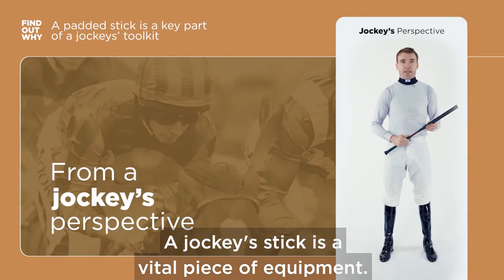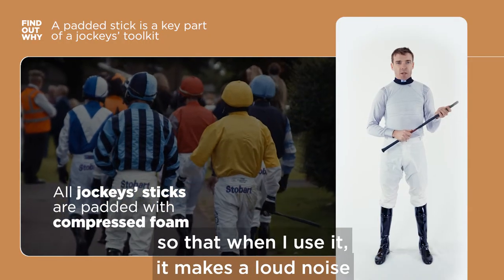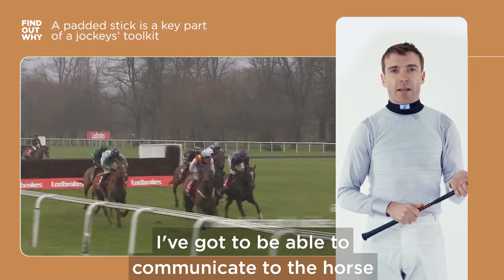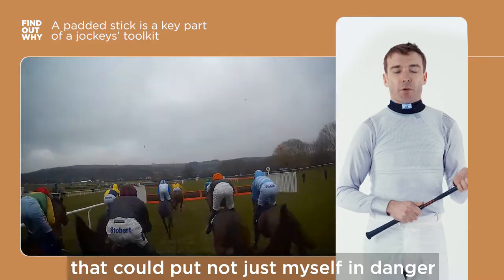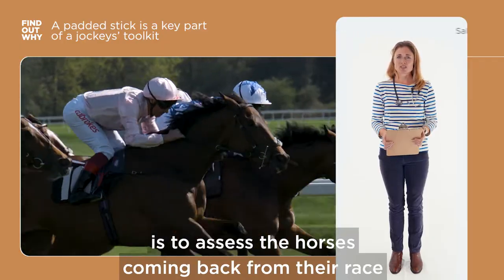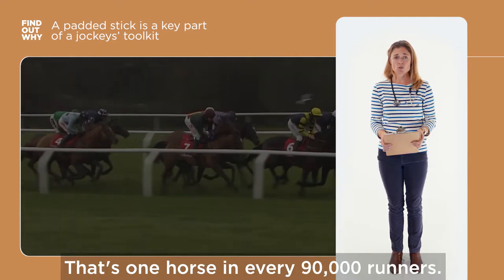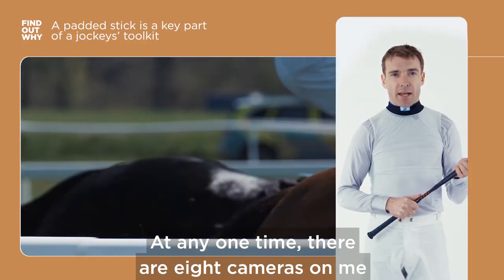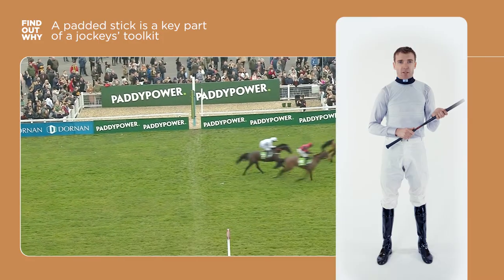What is a whip and why is it used?